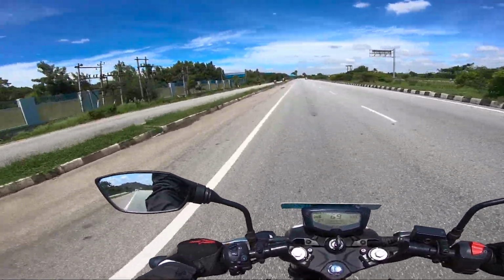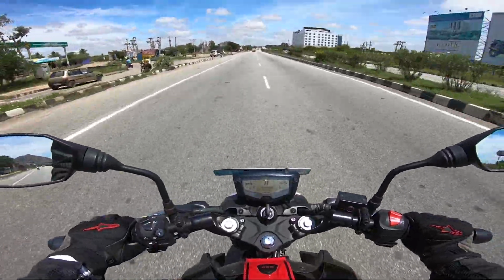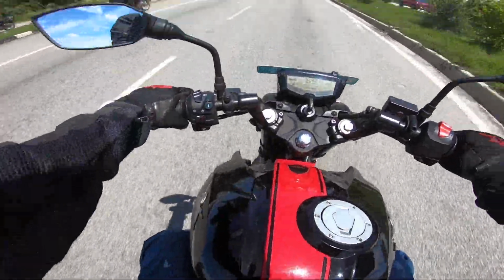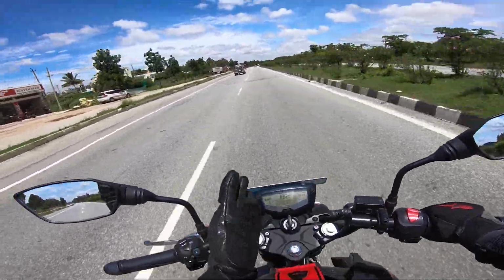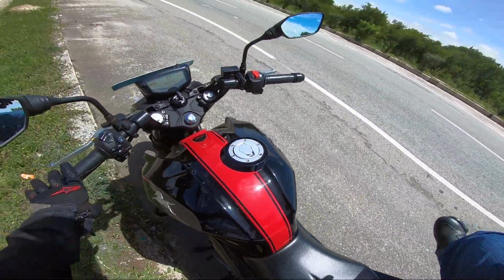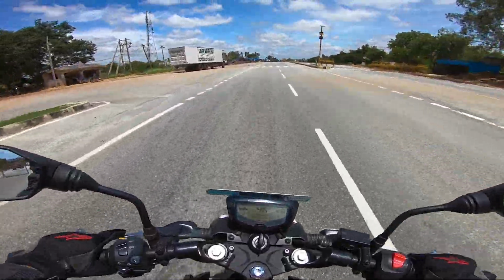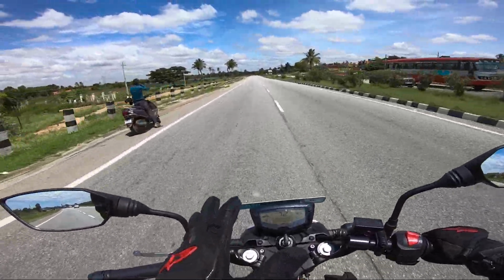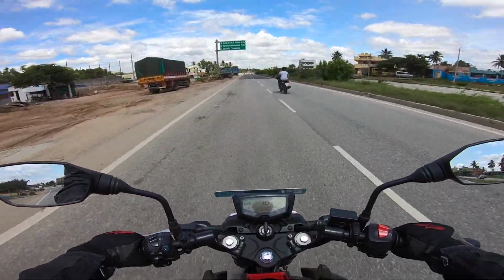Apache RTR 200 4V BS6 Touring Review